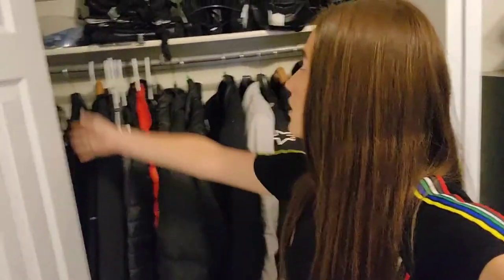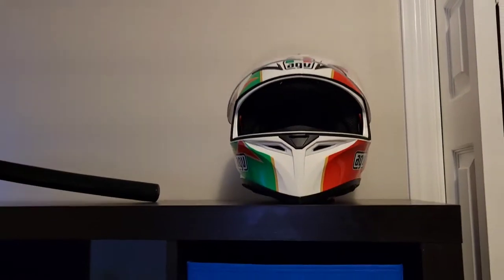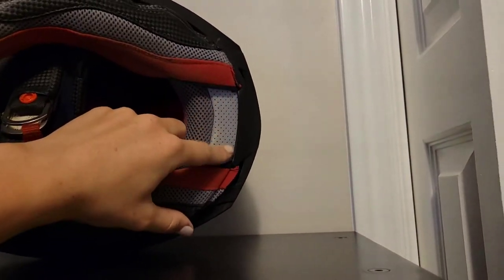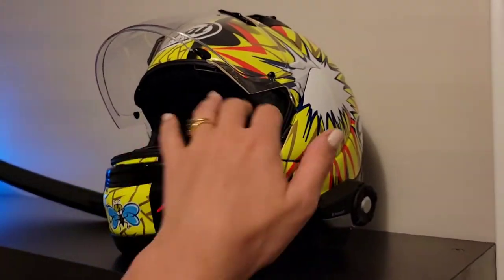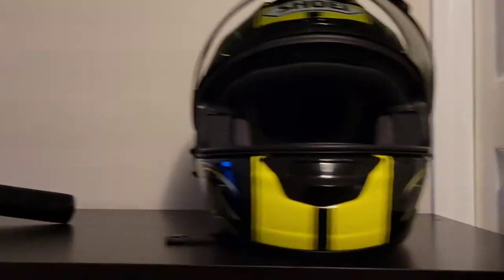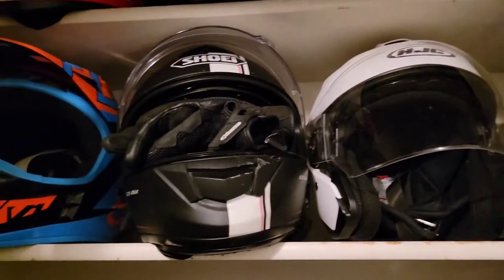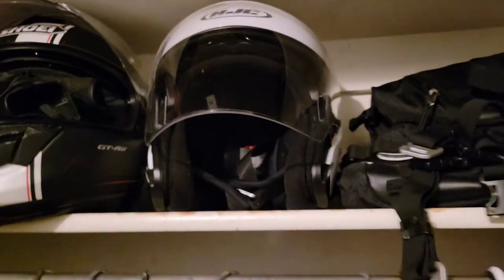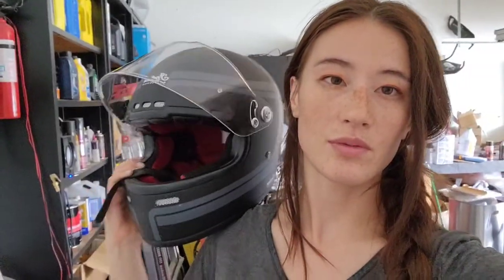Helmet Tour | motorcycle girl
here's a tour of my helmets! I've been riding for 5 years and have accidentally collected a variety of helmets. some I love, some I don't. I would love to learn more about other options out there!

Instagram.com/ayalolwut 9k followers